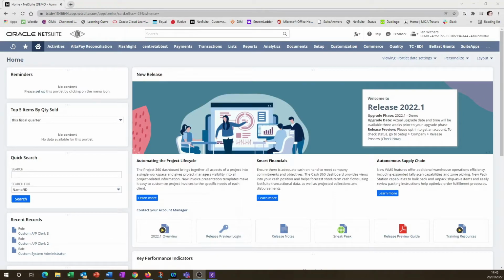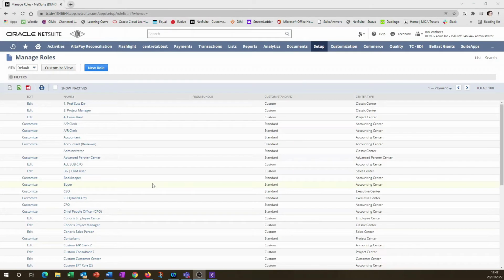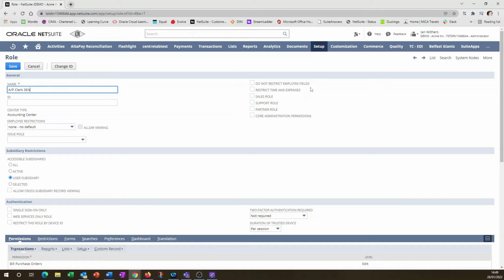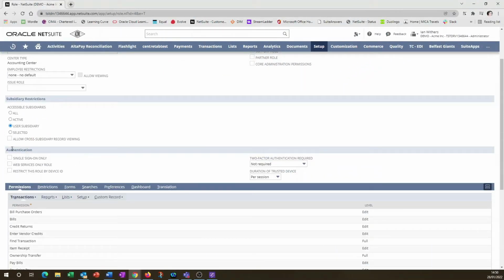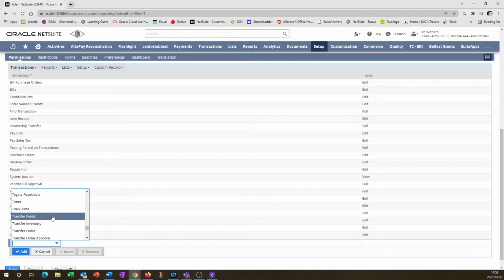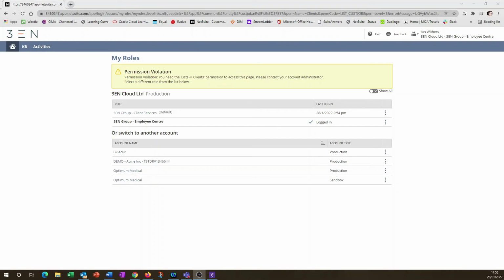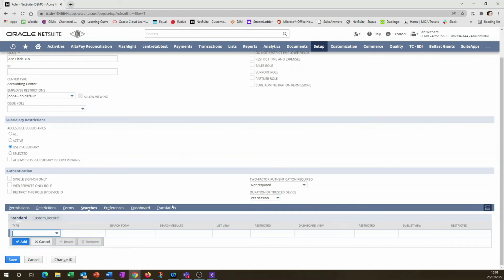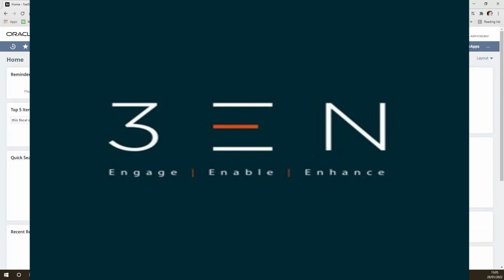NetSuite How To - Roles & Permissions